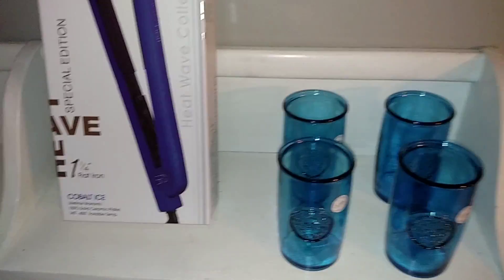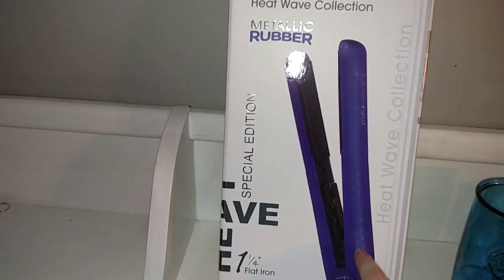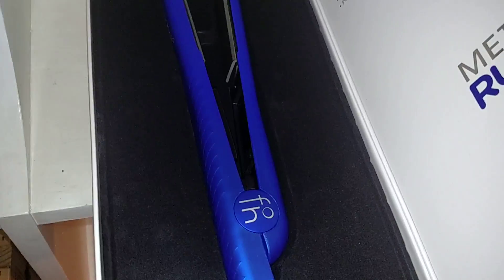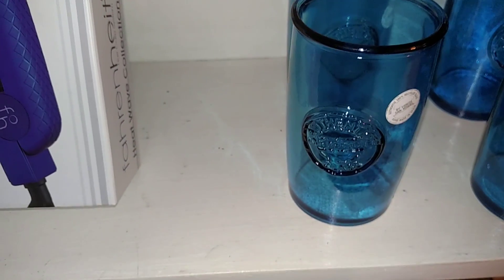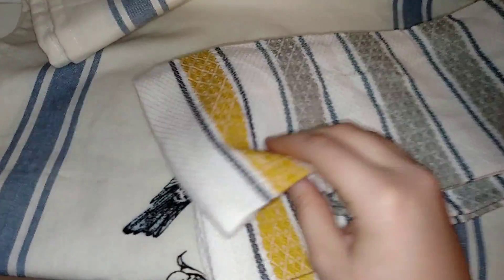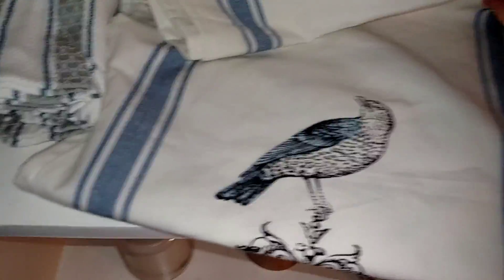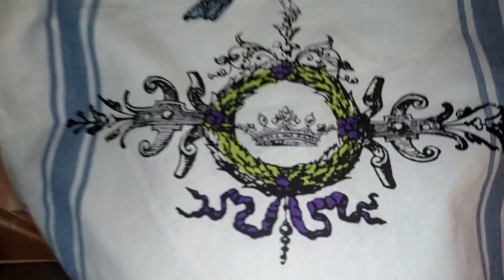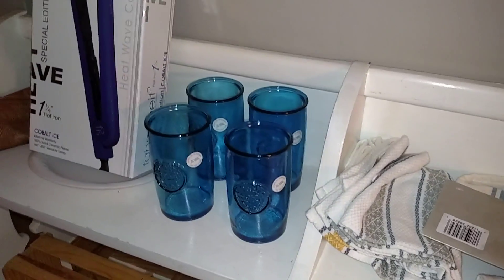Small $40 TjMaxx Haul | Home Decor and Hair Tools